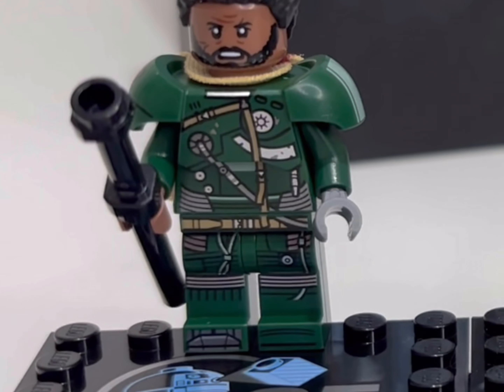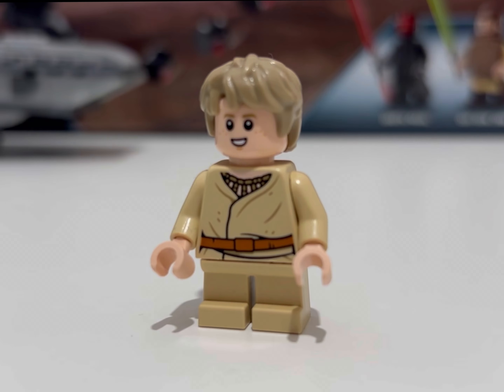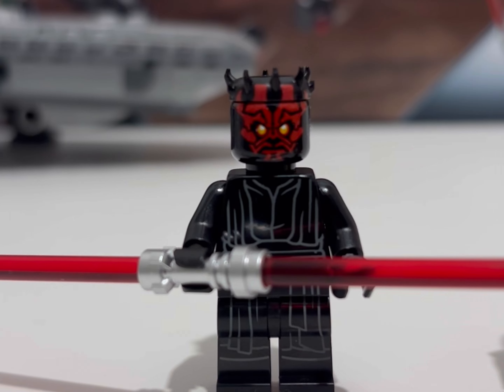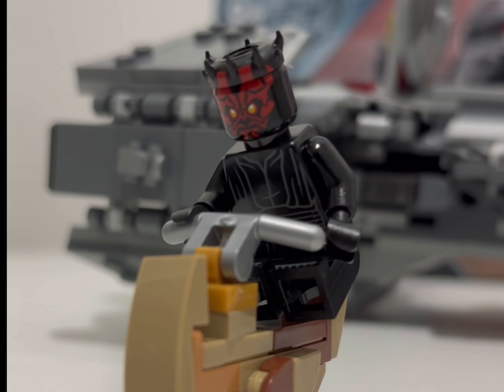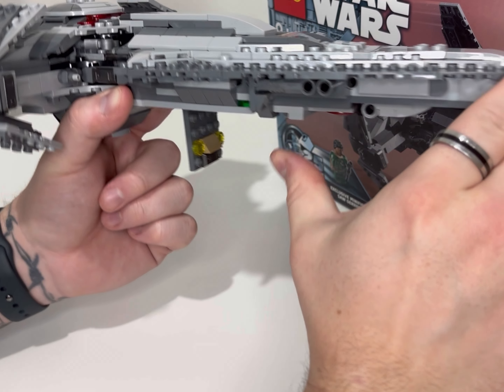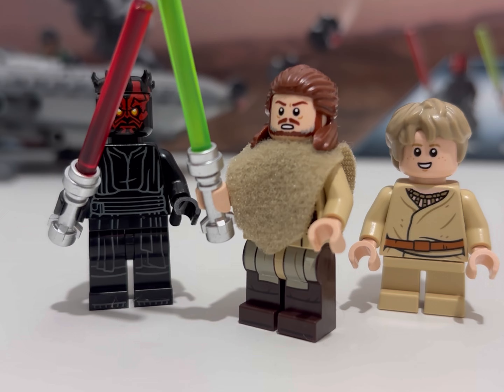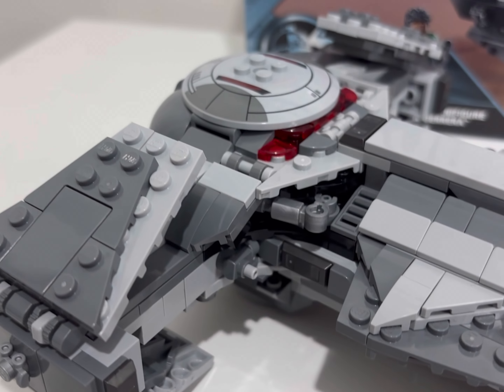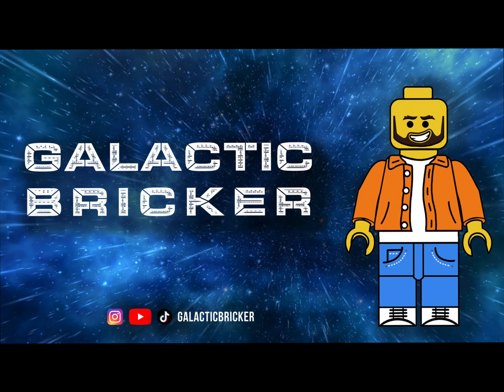75383 Darth Maul’s Sith Infiltrator Review + That 25th Anniversary Saw Gerrera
75383 Darth Maul’s Sith Infiltrator REVIEW + That 25th Anniversary Saw Gerrera